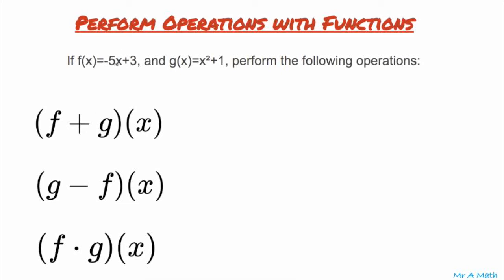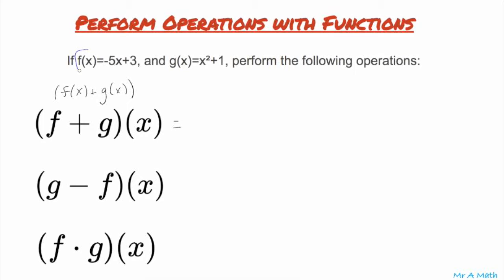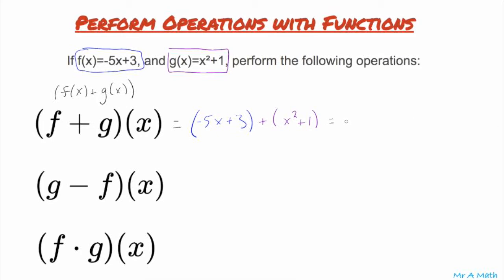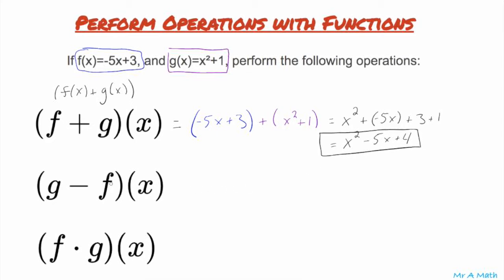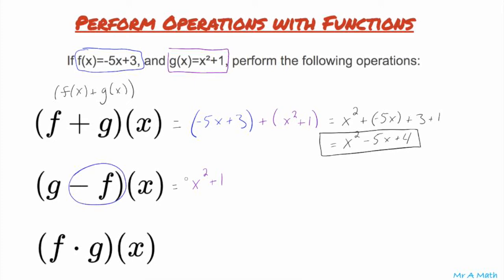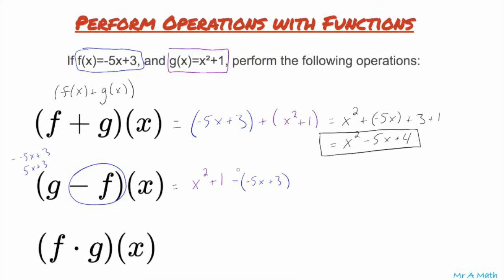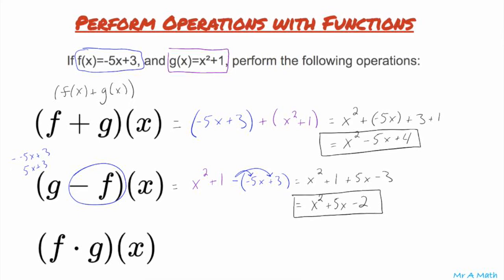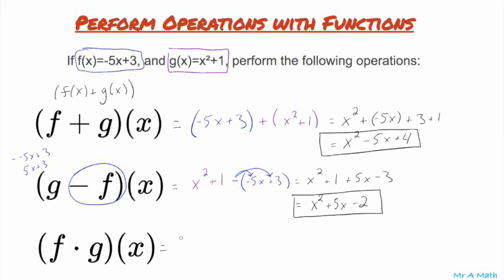Function Operations | Algebra 2 | Mr A Math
Add, subtract, or divide functions.